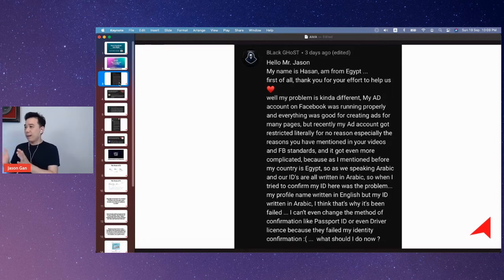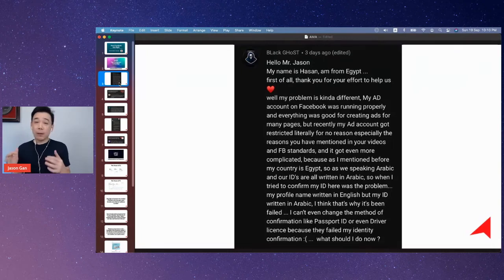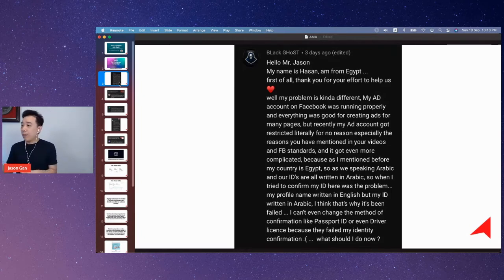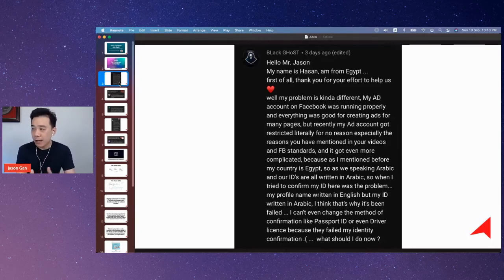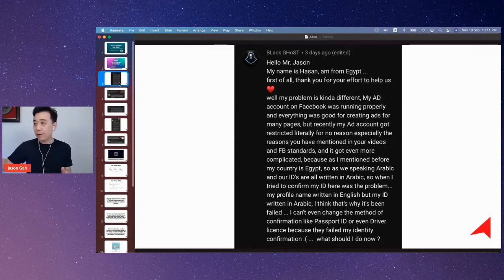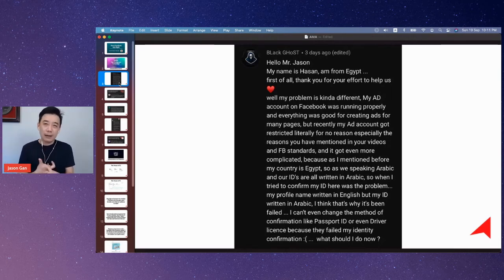Facebook Account Verification Failed Due to Language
What can be done if your request to verify your Facebook account failed due to Facebook not able to understand the language of your document? Here's what can be done.

Facebook Certified Professional since 2017, Jason is one of the most respected Facebook Ads & Digital Marketing Strategist & Coach in the region. More about Jason